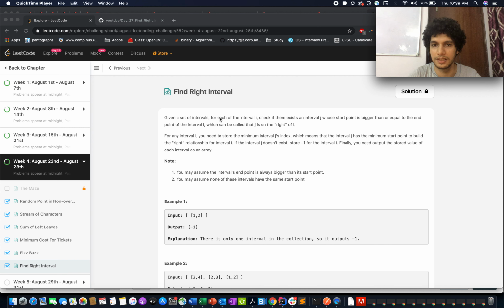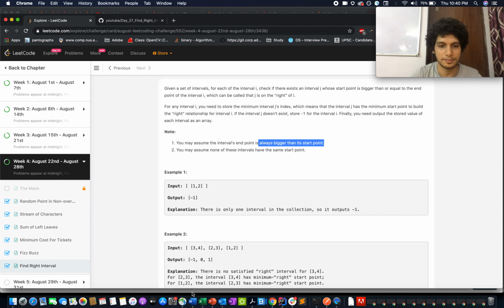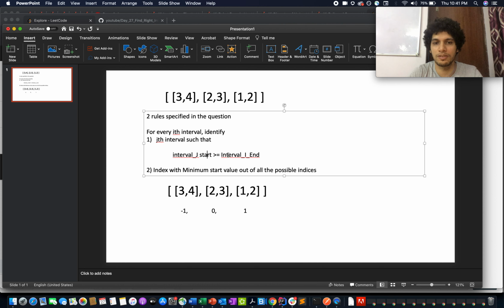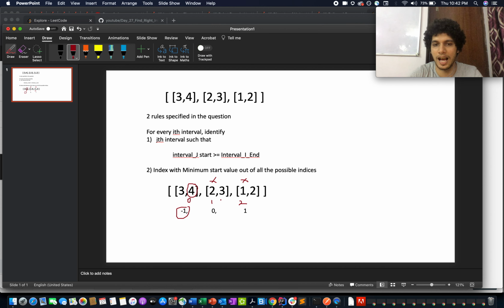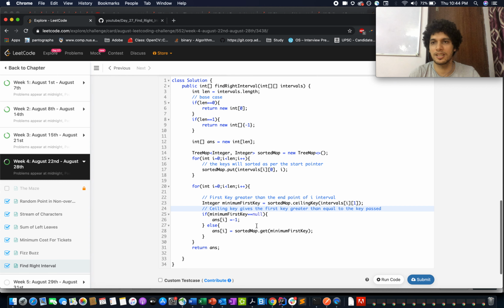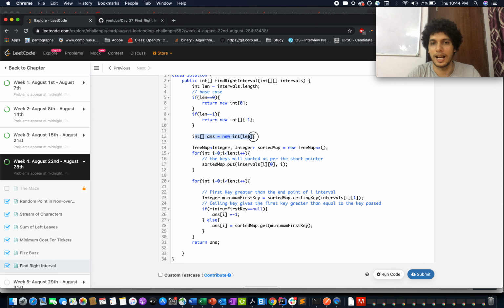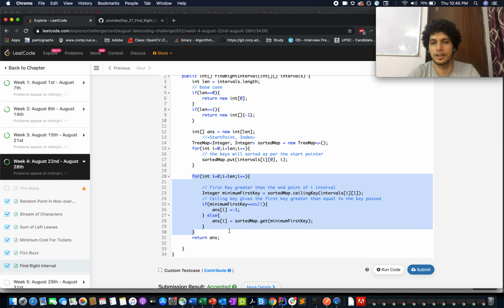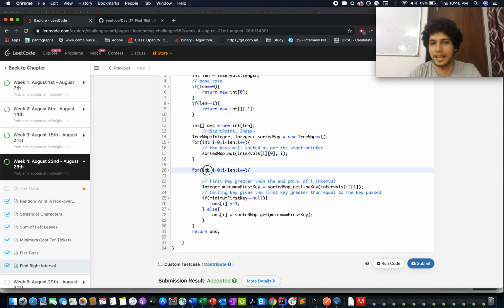First Right Interval | Leetcode August Challeneg (Day27) | Leetcode 436